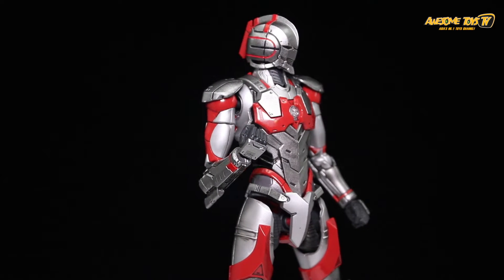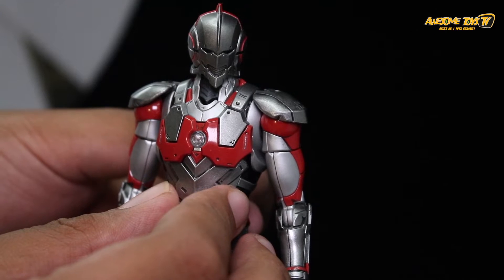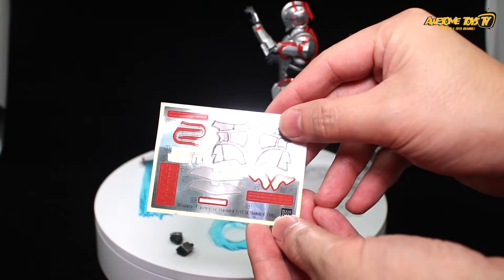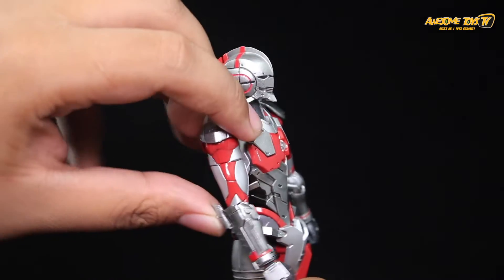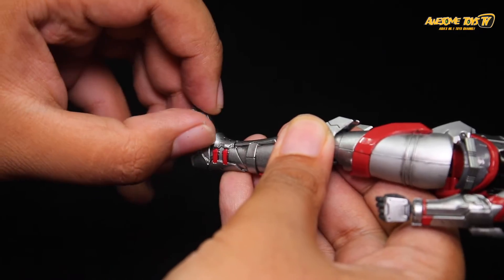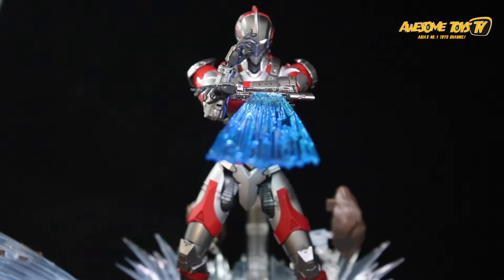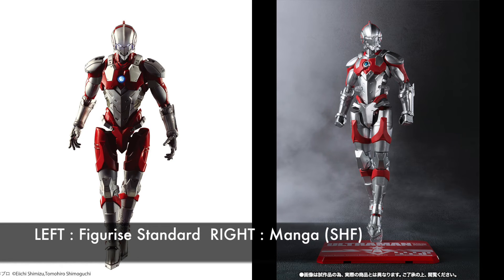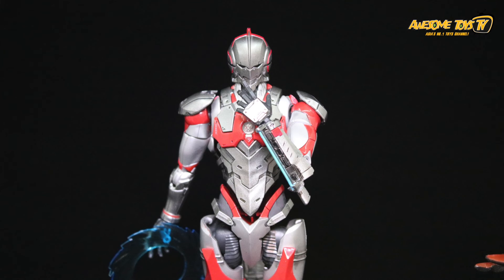Ultraman Figure Rise Standard Review!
With Ultraman set to screen on Netflix in 2019, we check out Bandai's version of Ultraman in 1/12 Figure Rise Standard!

Is this kit worth your time and money ? Our guest reviewer Zul is here to share his thoughts !!